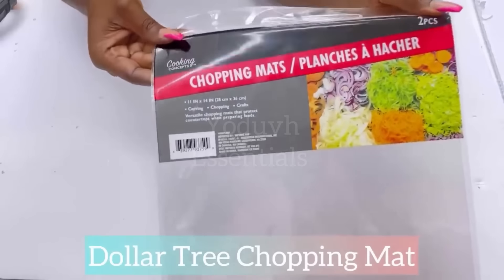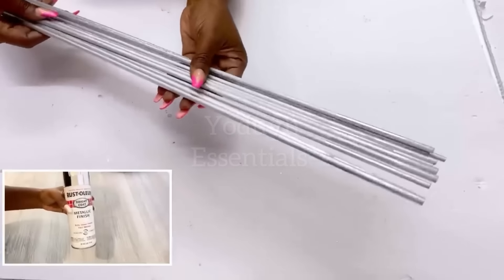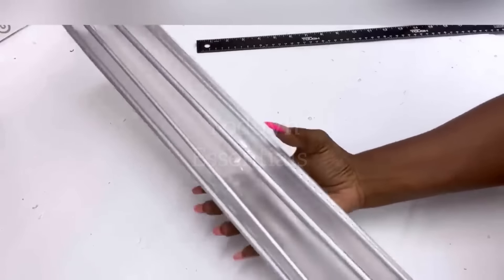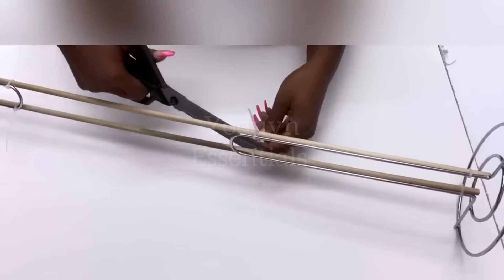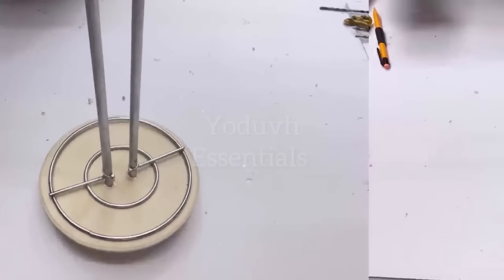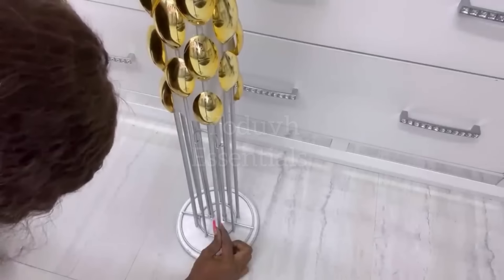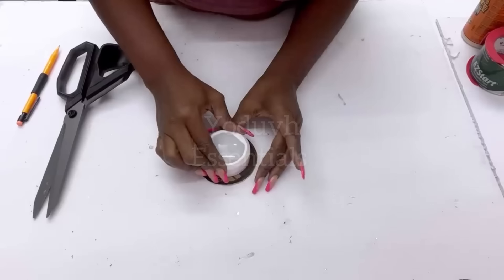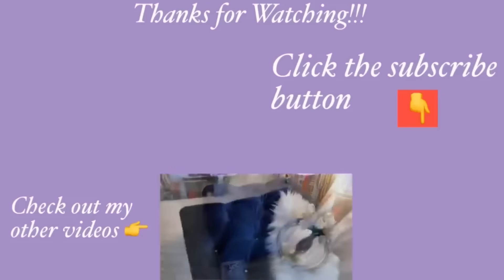INSTANT DOLLAR TREE Holders FOR THIS LIGHTING IDEA! DIY DOLLAR TREE Projects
HERE ARE THE ITEMS USED:
Plastic Spoons 3 packs: Amazon
Plastic Spoons 1 Packs: (1 pack needed)
10 thin wooden dowels
Dollar Tree Chopping mats
Dollar Tree Paper Towel Holder
Diamond Table scatter from hobby lobby
Round wooden plaque from Walmart
Self Adhesive Protective Floor pads

FOR OTHER DIY PROJECTS:
Mirror Tiles:
Small and Handy Drill Gun:

yoduvh_diy